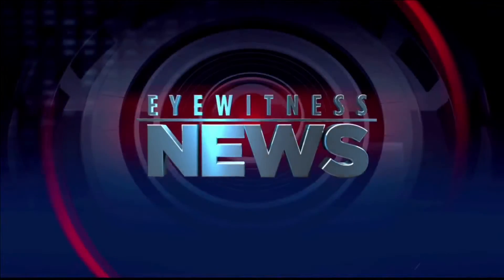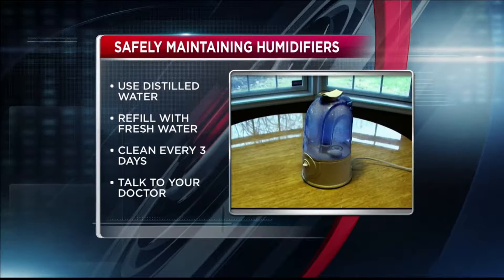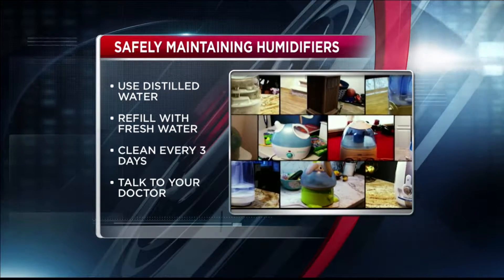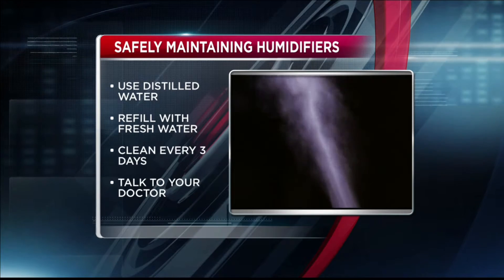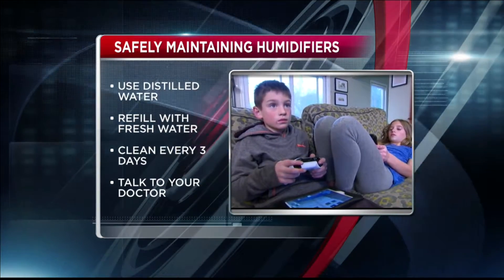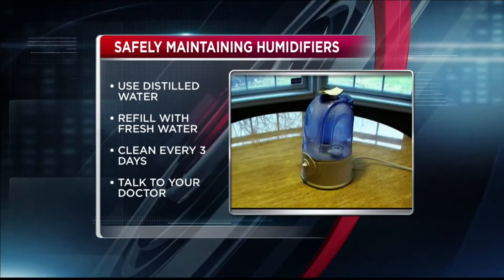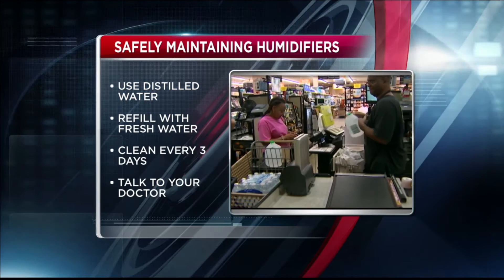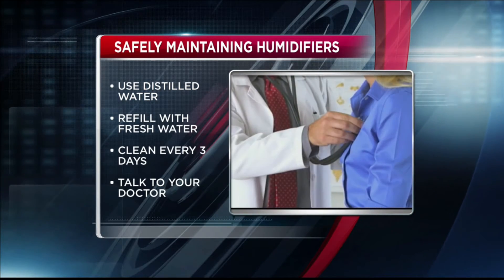Tips on healthy ways to use humidifiers